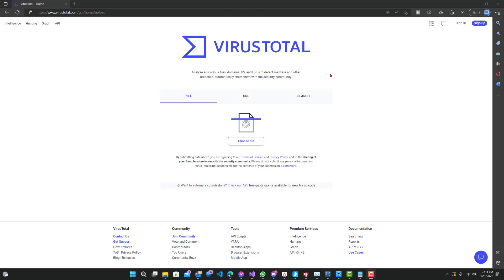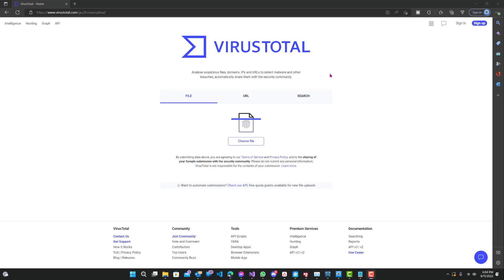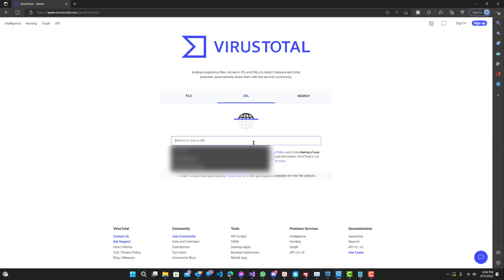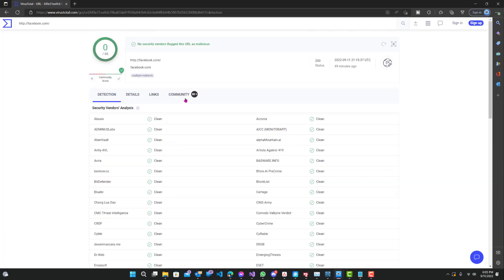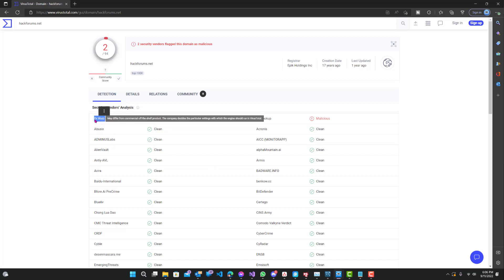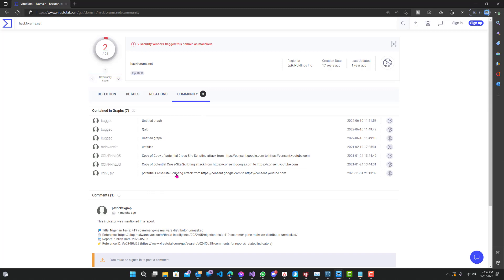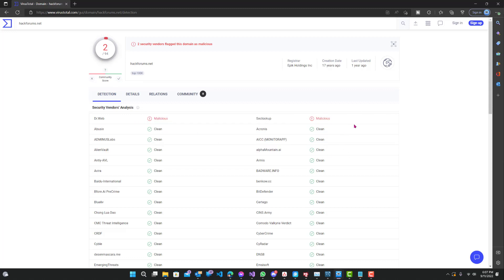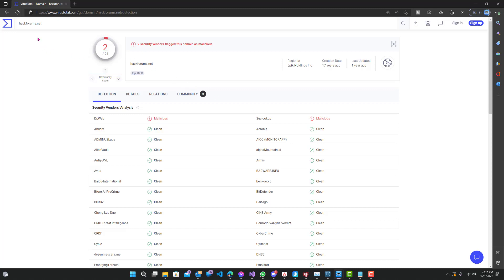How To Check If a Website Is Scam | 2022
In this video I'll show you how you can check any website to see if its spam, phishing, or malware site.